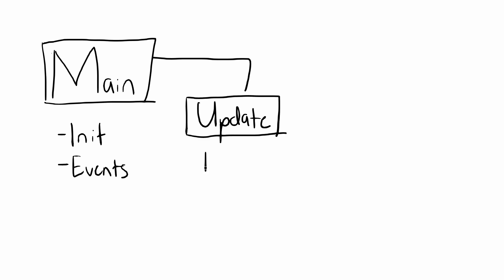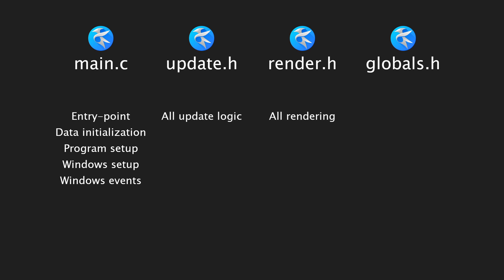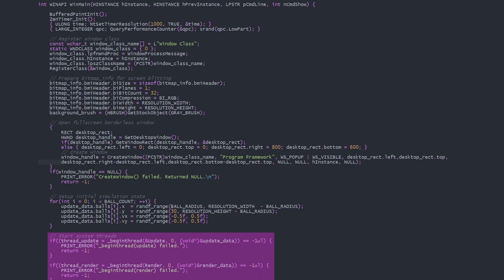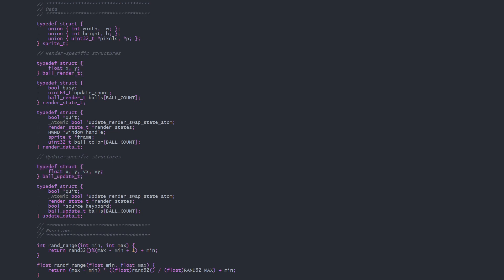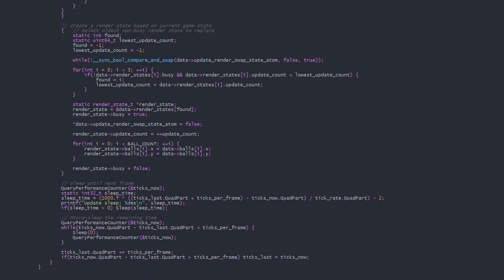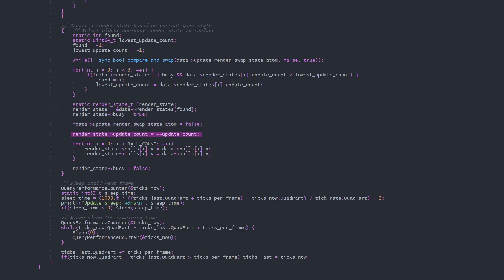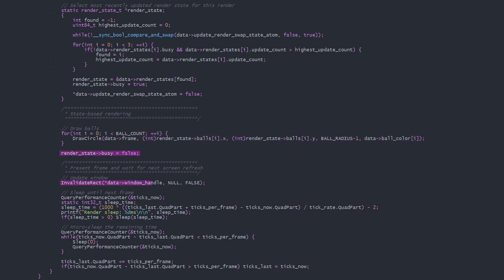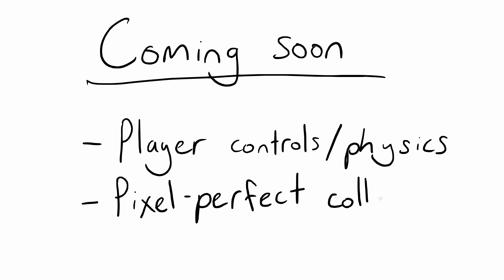Multi-Threaded Game Framework in C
Chapters:
00:00 Thread overview
00:22 Update-Render thread communication
00:55 File organization
01:35 main.c
02:37 globals.h
03:33 update.h
03:57 Selecting a render state
05:14 render.h
06:26 Build and run
06:44 Coming next